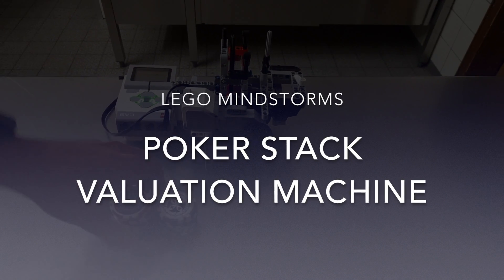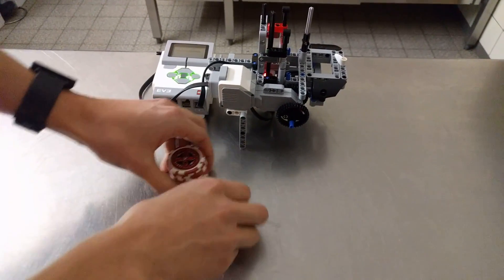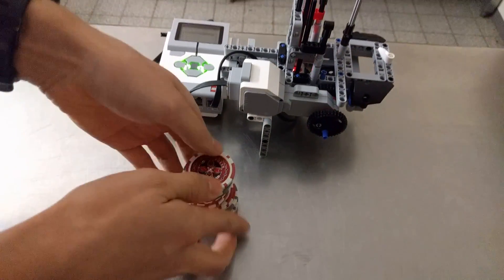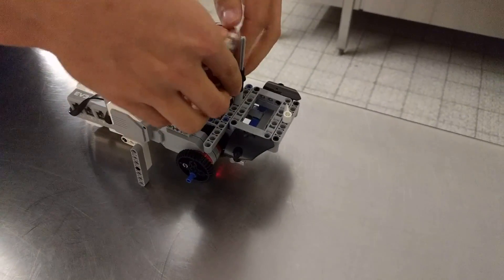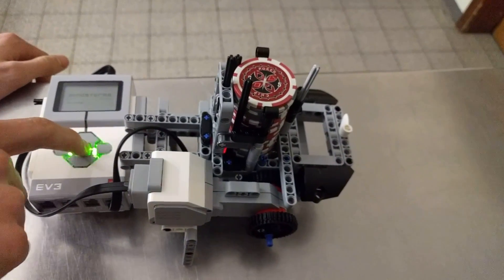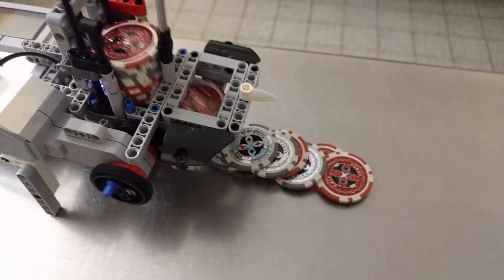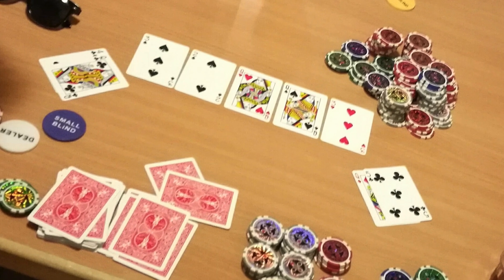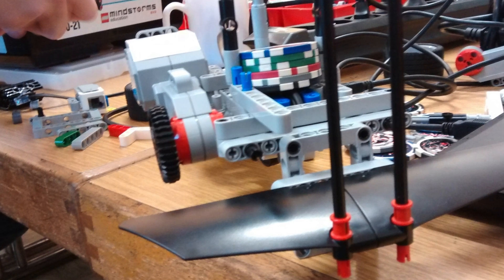Poker Stack Valuation - LEGO Mindstorms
This machine determines the value of a dirty stack of poker chips. It is based on LEGO Mindstorms; the software was created inside the visual development environment that LEGO delivers.